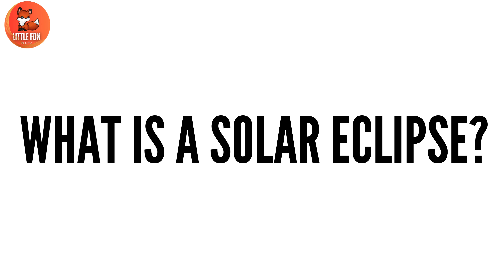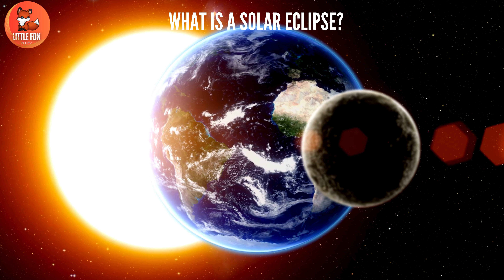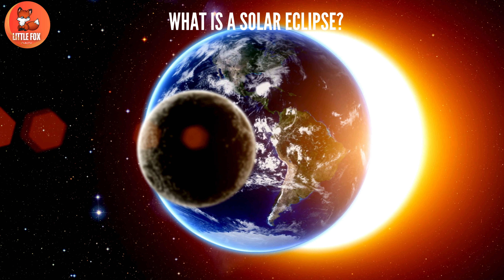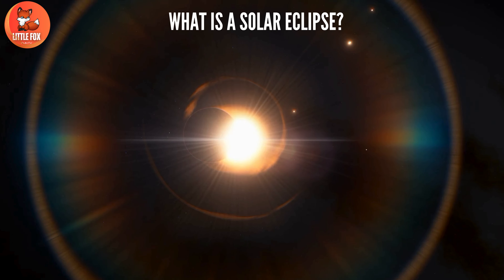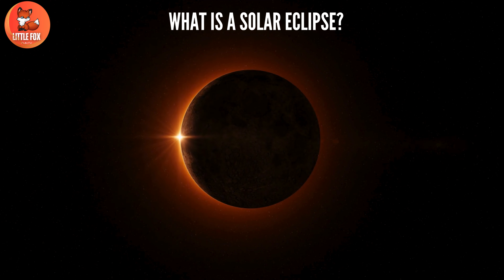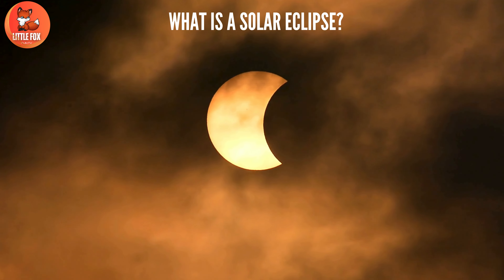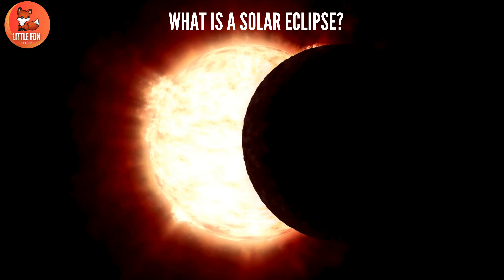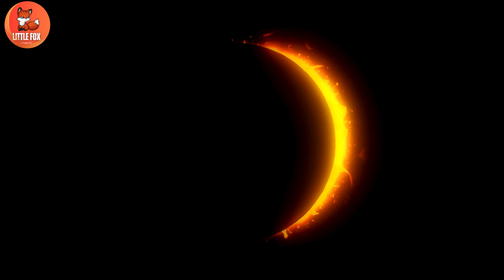What Is a Solar Eclipse🌚? Exploring the Shadows with Moon and Sun!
🌞 Welcome to our cosmic playground, where the Sun, Moon, and Earth dance together in the ultimate celestial show! 🌚

In this out-of-this-world adventure, join us as we embark on a journey to uncover the mysteries of solar eclipses! Buckle up, young explorers, because we're about to dive into the shadowy depths of the cosmos.

When the sky suddenly darkens in the middle of the day, it's not time for bed—it's time for a solar eclipse! But what exactly is happening up there? Get ready to laugh, learn, and be amazed as we break it down for you in kid-friendly terms that will leave you starry-eyed.

From partial eclipses to the grand spectacle of totality, we'll show you how the Moon plays cosmic peek-a-boo with the Sun, casting its shadow across the Earth like a giant celestial umbrella. But don't worry, we've got all the insider tips on how to catch the best views and experience the magic firsthand.

Join our team of intrepid young scientists as we discover why solar eclipses aren't just cool for us humans—they're also a playground for curious critters and a golden opportunity for scientists to study the Sun's hidden secrets.

And speaking of secrets, ever wondered what lurks in the Sun's elusive corona? Prepare to be dazzled as we reveal the stunning beauty of this ethereal halo during the moments of totality. It's like catching a glimpse of the Sun's hidden superpowers!

So grab your telescopes, put on your thinking caps, and get ready for an adventure that's truly out of this world. With laughter, learning, and a whole lot of cosmic fun, "The Great Eclipse Adventure" is sure to leave you seeing stars!🌒✨